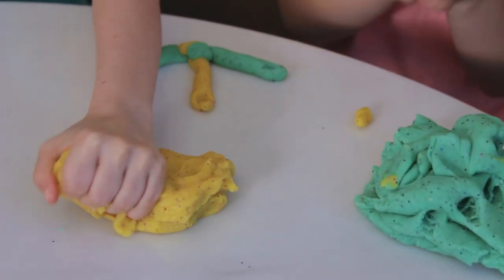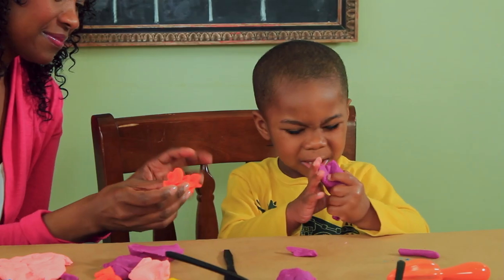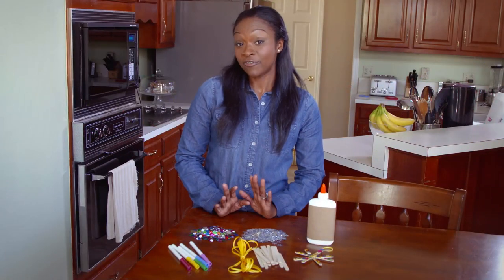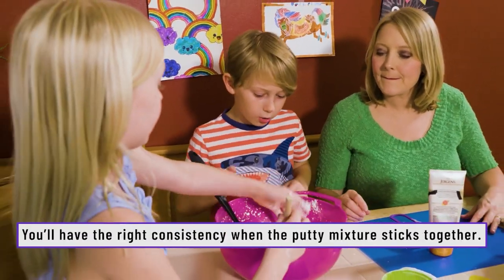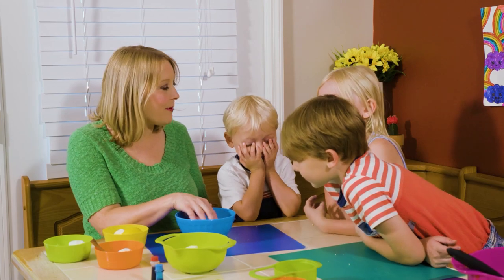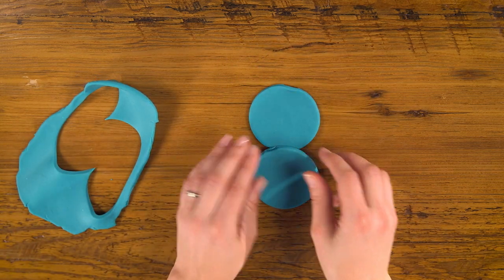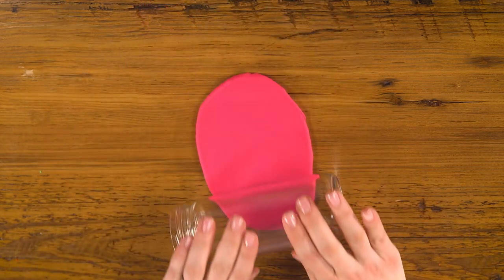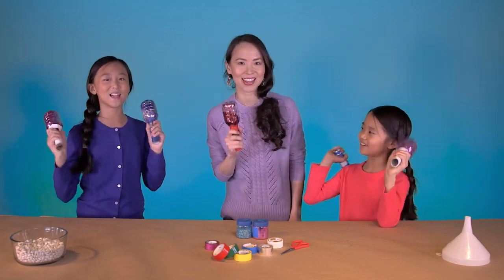Make Play Dough + More | Show Me How Parent Videos